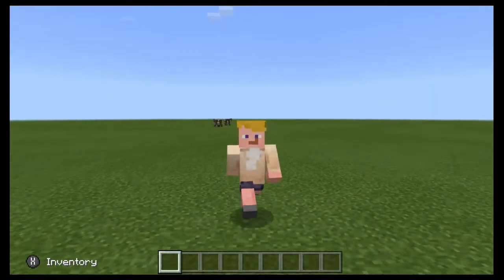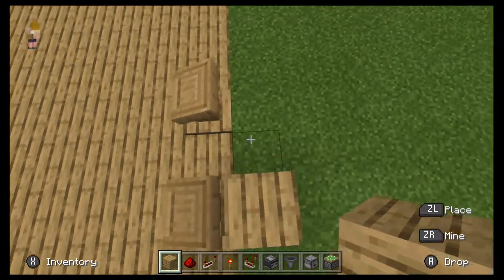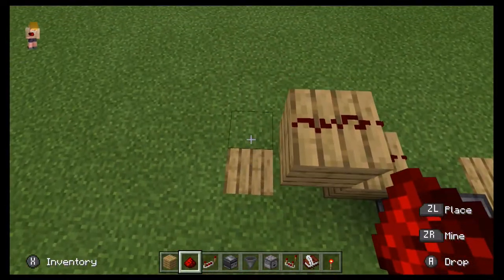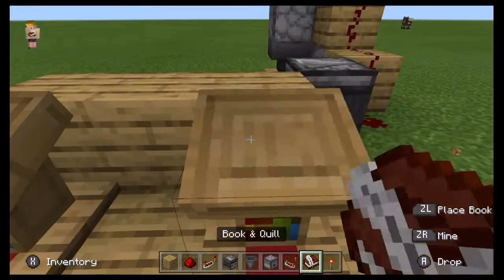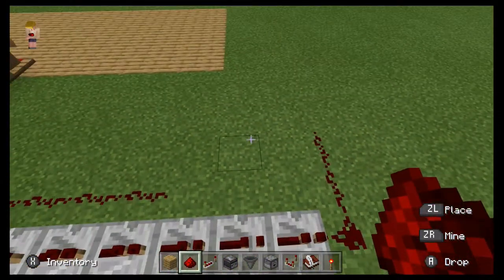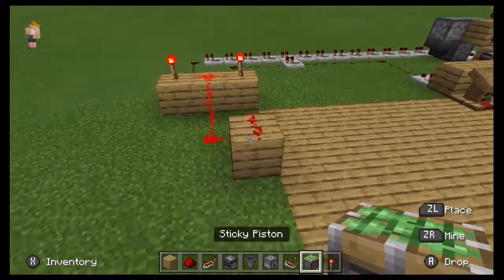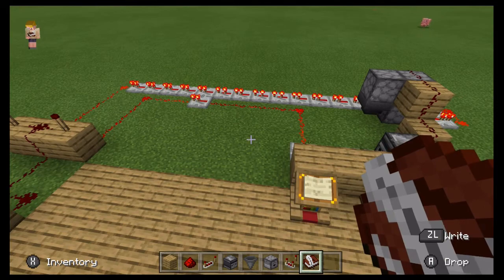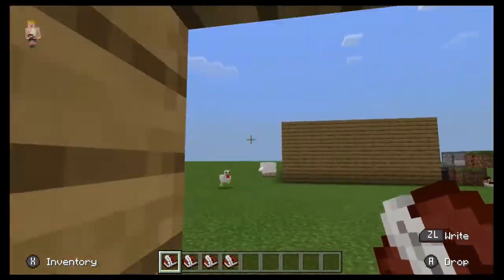How to Make a Lectern Combination Lock!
In this video, I'll show you how to make a lectern combination lock and hook it up to a secret entrance!